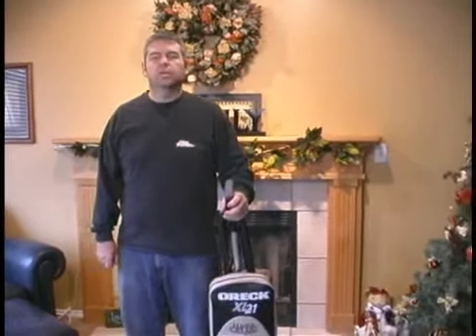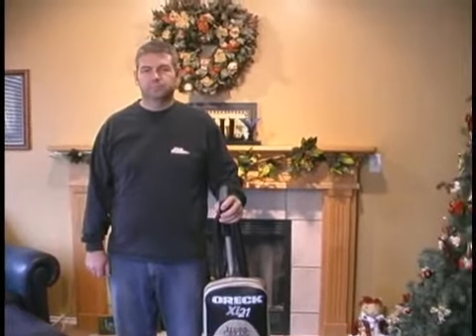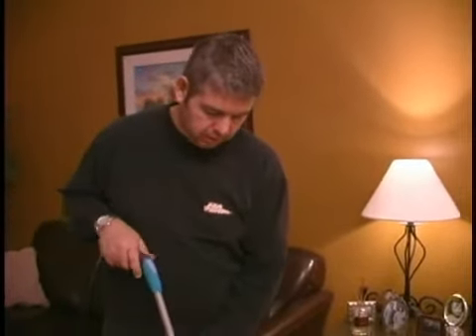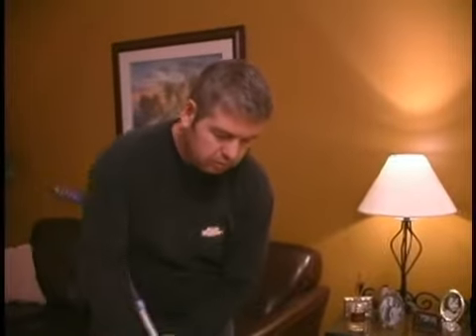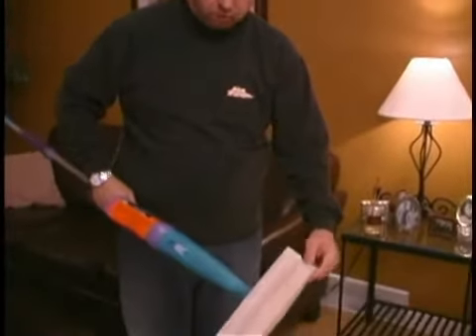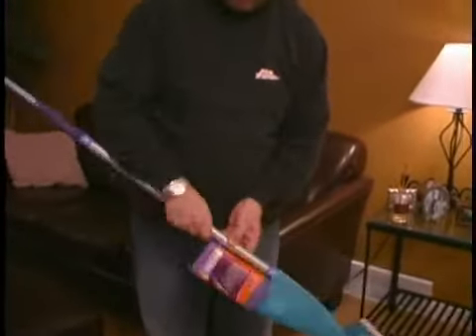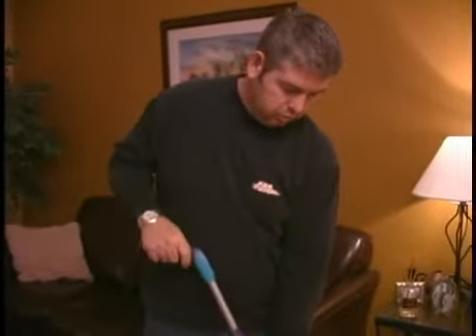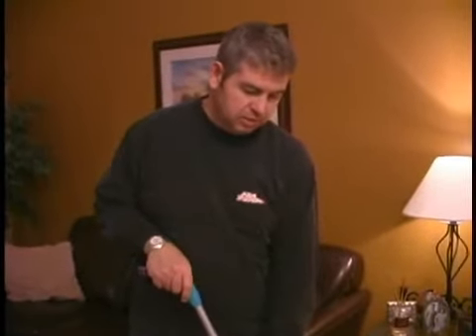How to Clean Tile & Wood Flooring